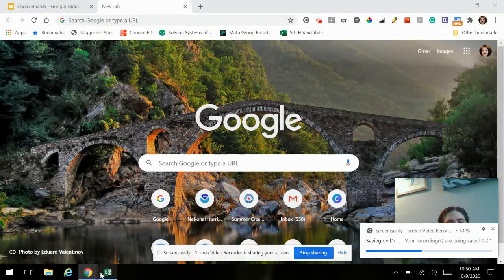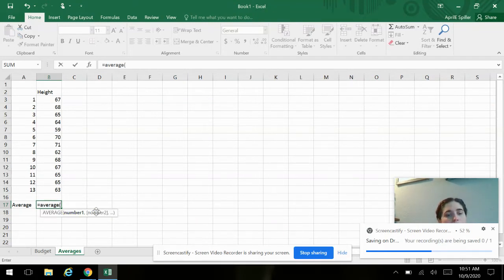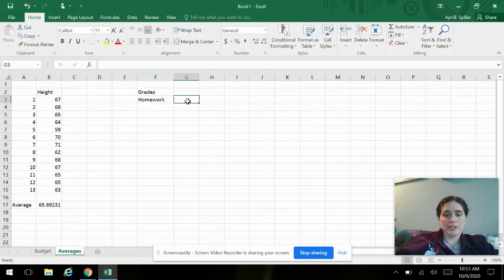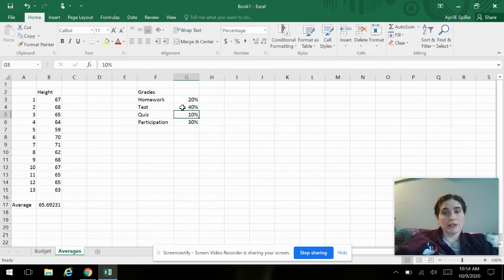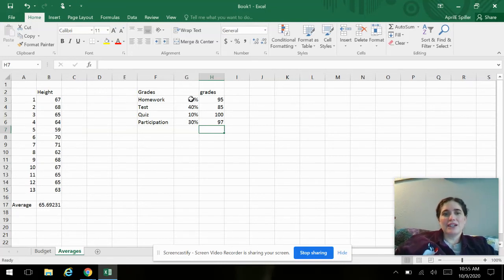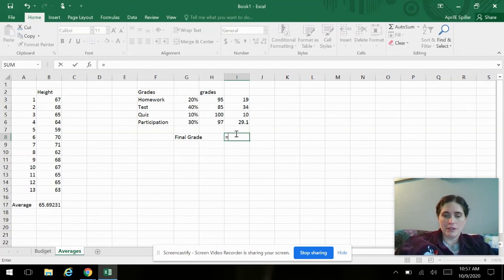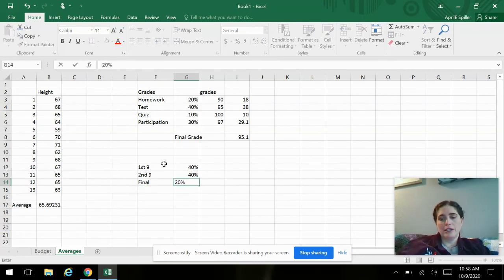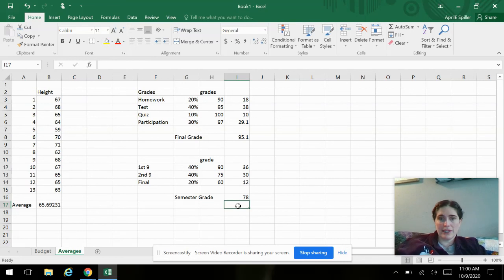Weighted Averages in Excel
In the previous video, we talked about averages and weighted averages. This video talks about doing that same thing but in Excel.